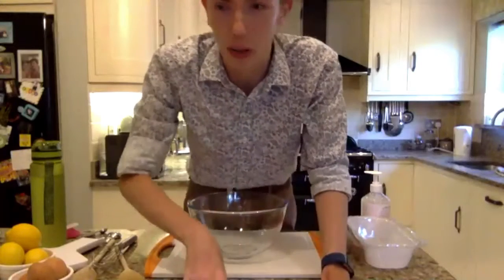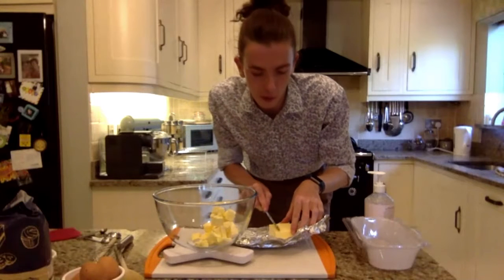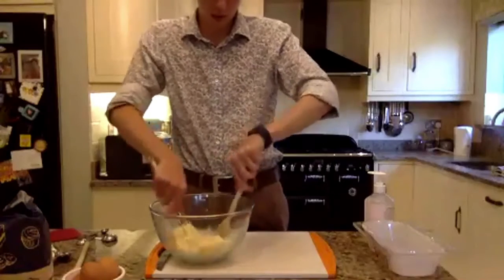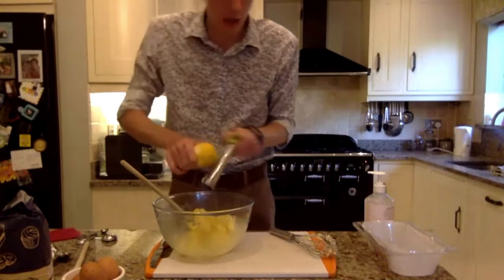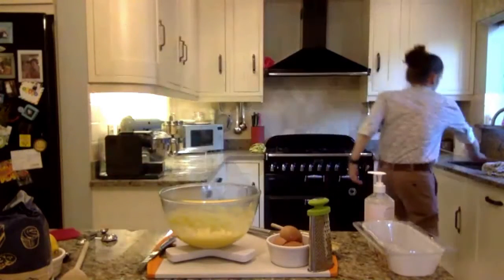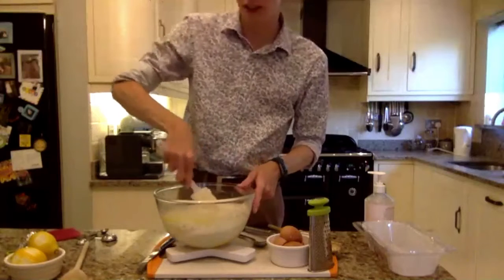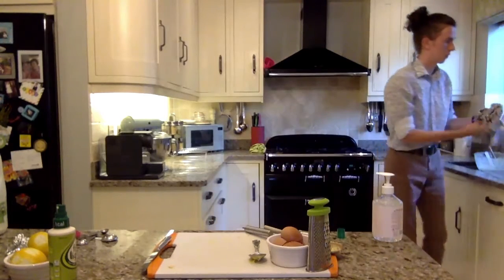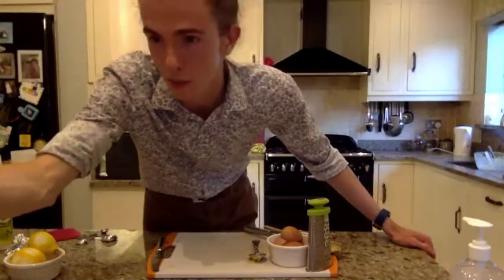KCL RESILIFE: How to make.... Easy Lemon Drizzle Cake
John shows you how to make a lemon drizzle cake - the easy way.